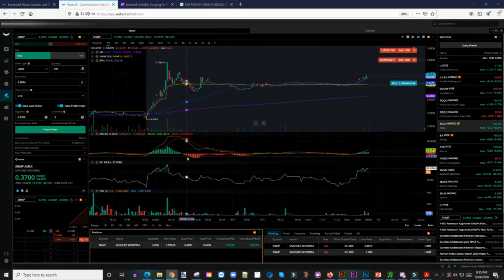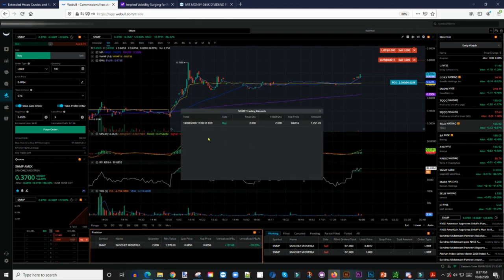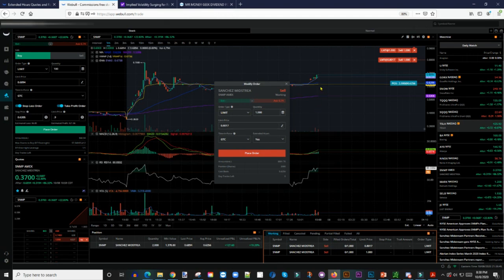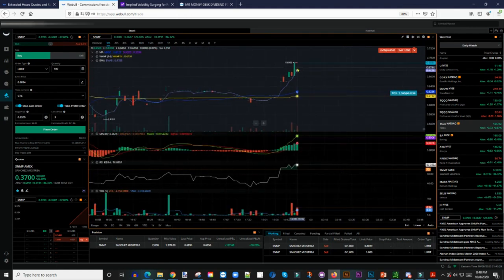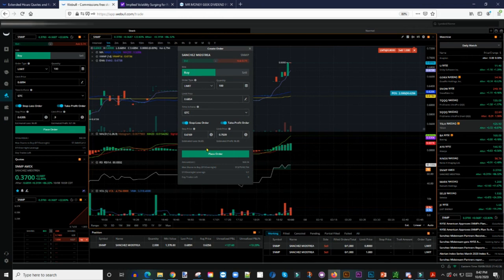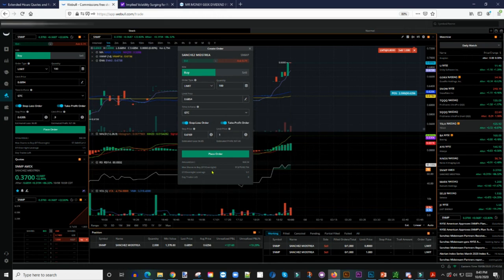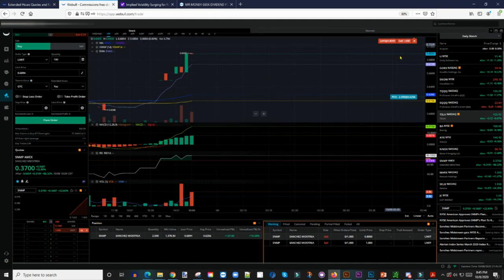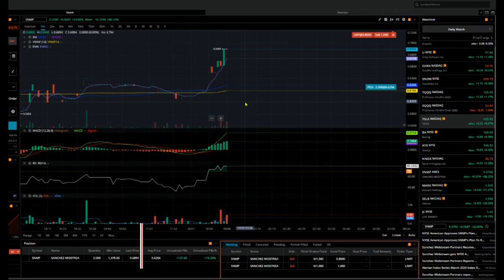How To Edit Orders On WeBull (How To Modify Orders On WeBull) | How To Make $250 A Day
In this video, I show you how to modify or edit your orders on the WeBull Web App...enjoy!!

My Favorite Investing Book
My Favorite Personal Development Book

Based in Minneapolis mrmoneygeek #$250aday
Mr. V